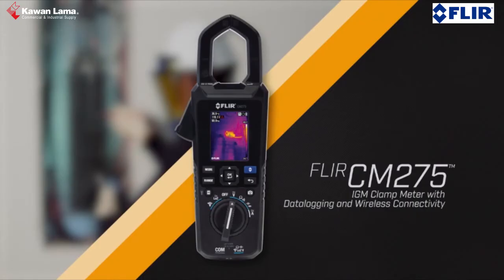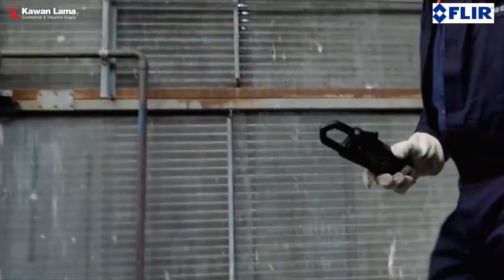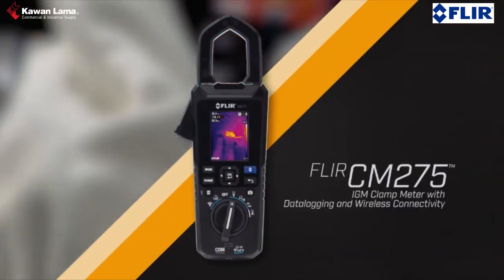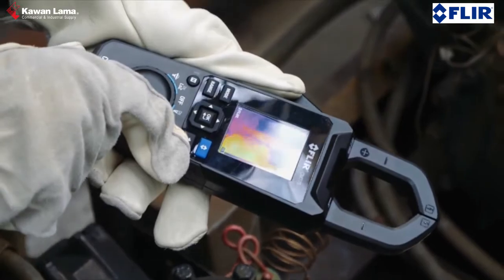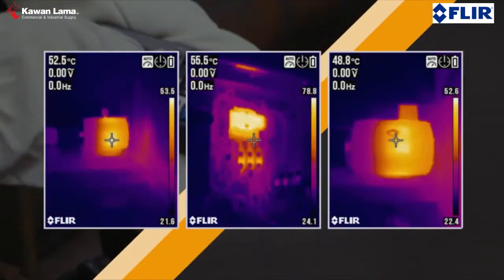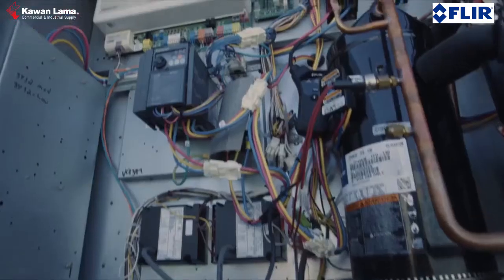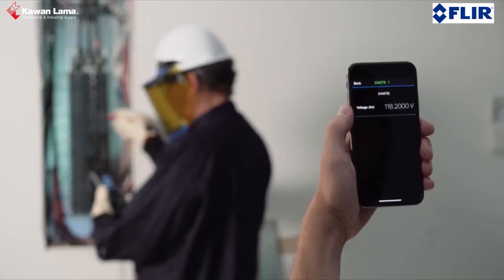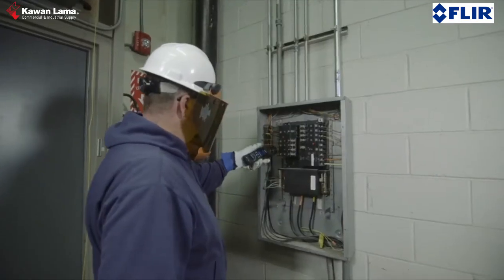FLIR CM275: Advance All in One Troubleshooting Tool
Clamp meter with datalogging & Wireless Connectivity

What's new:
-Integrated thermal camera with 160x120 thermal resolution
-Build in laser